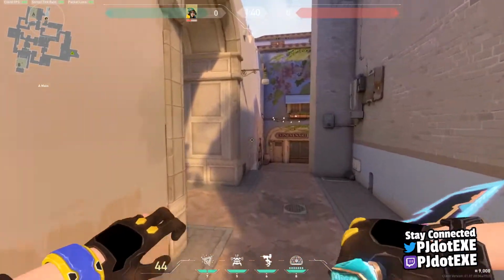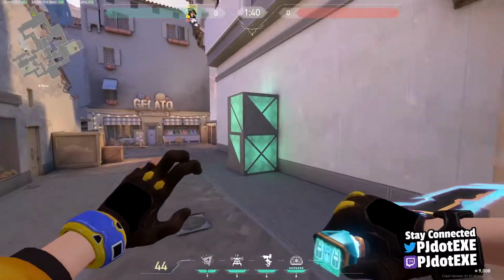5 Killjoy Nanoswarm lineups for Ascent A Site Attacking/Post Plant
This video will cover 5 Killjoy Nanoswarms for A Site on Ascent, this works in patch 1.07 for Valorant!

TimeStamps:

A Site Pocket:
A Site Heaven:
A Site Back of Site Post Plant:
A Site Default Boxes Post Plant:
A Site Generator Post Plant: